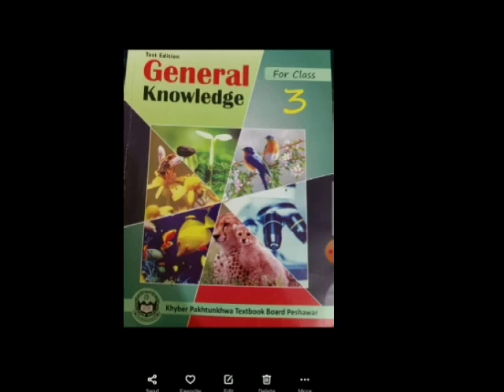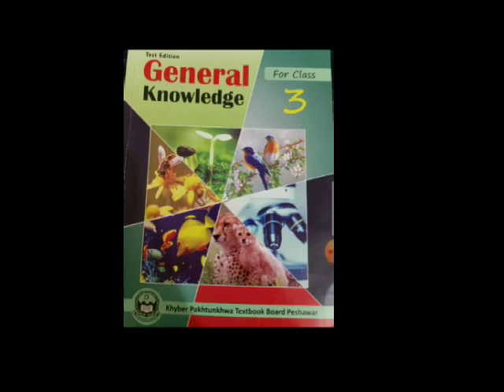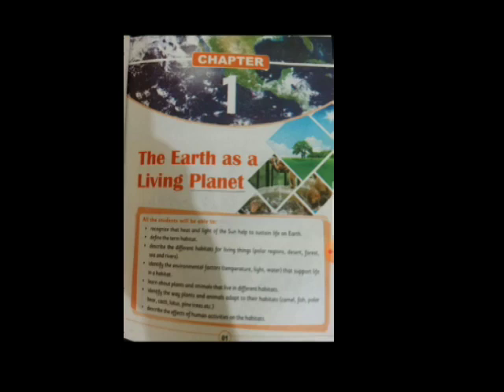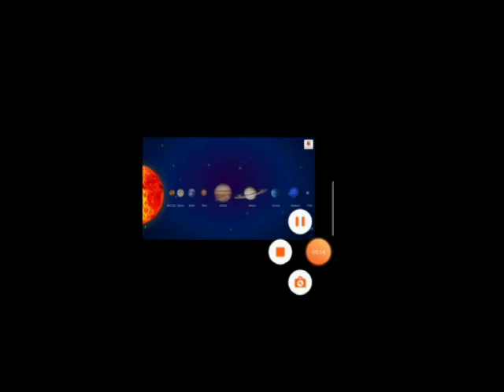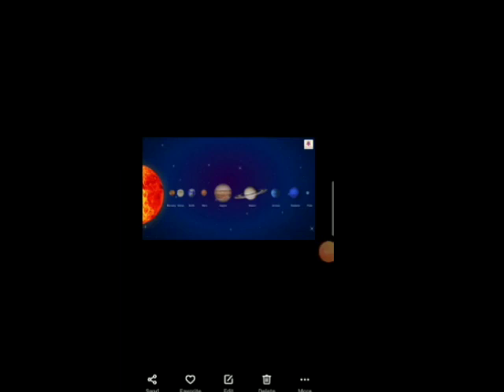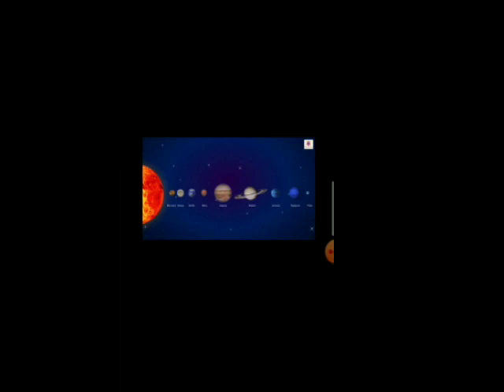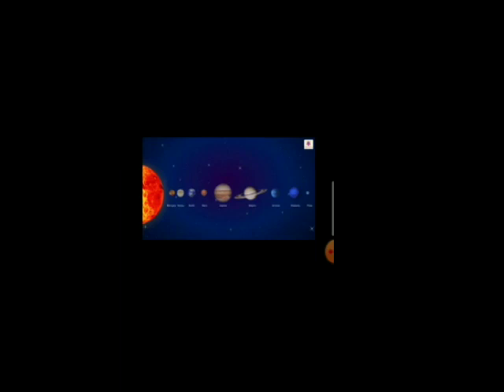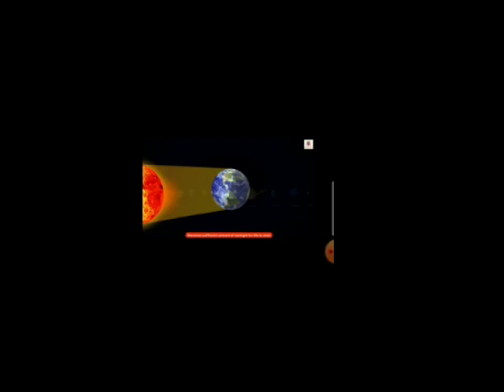Science Class 3rd Lesson 1